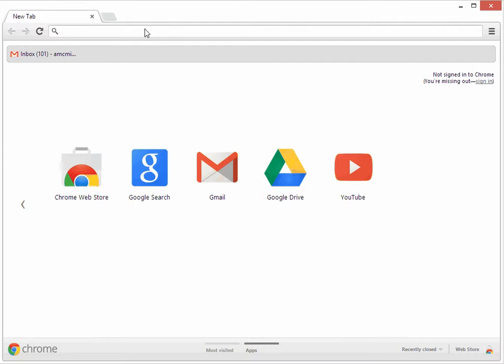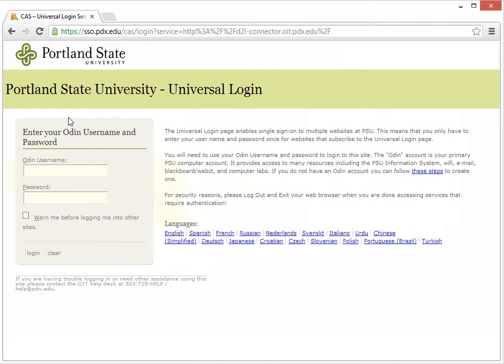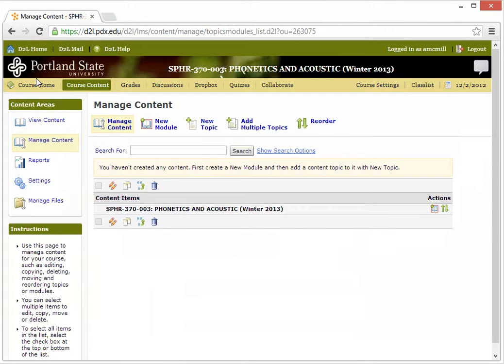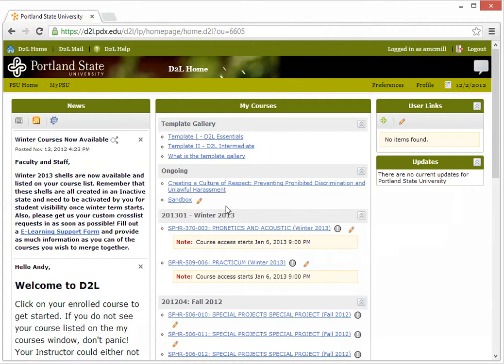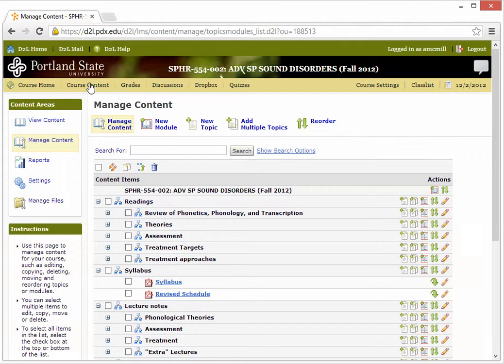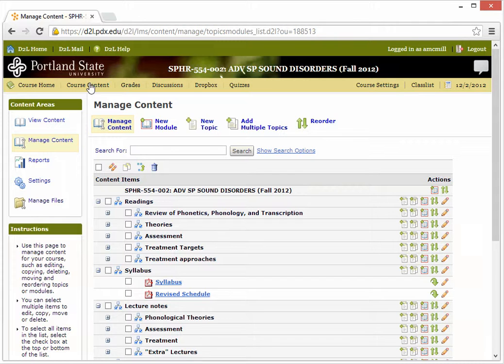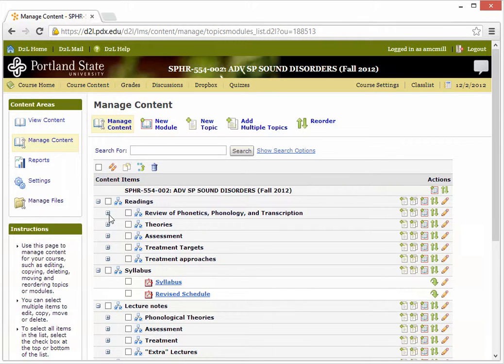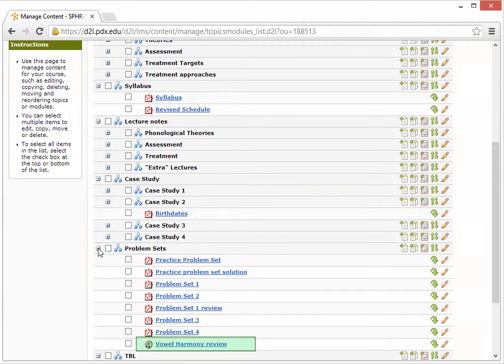D2L Login demonstration